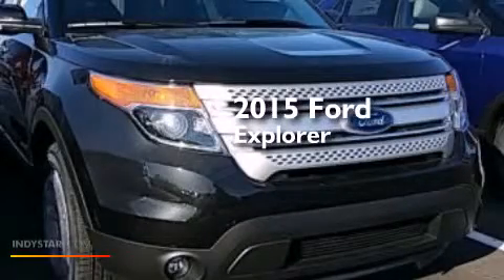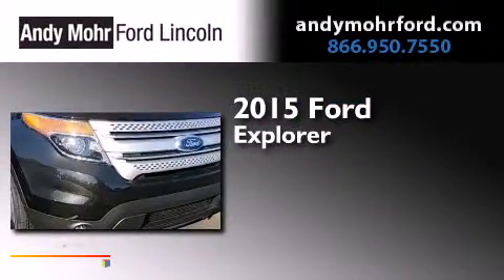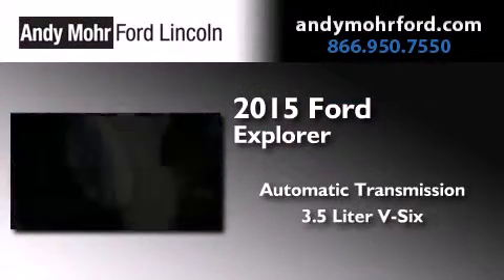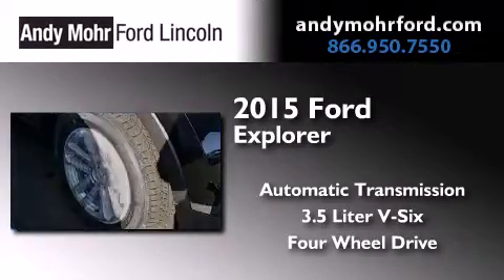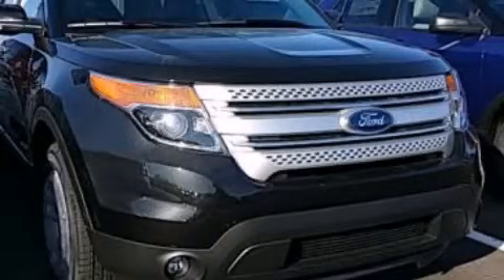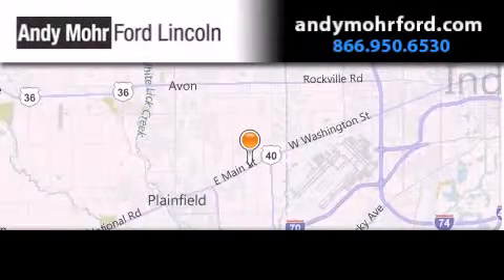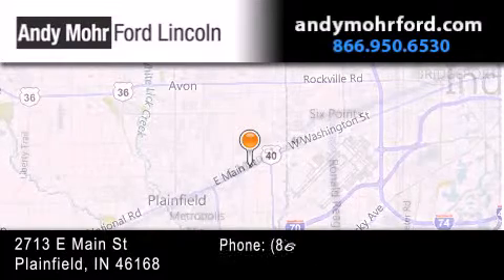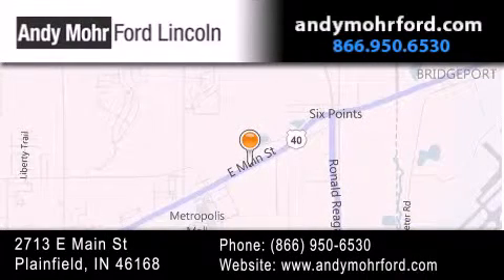2015 Ford Explorer Plainfield IN 46168 T20924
We've been honored to serve the Plainfield IN area , we promise that your experience at our dealership will exceed your expectations ! Year : 2015 Make : Ford Model : Explorer Engine : 3.5L V6 24V MPFI DOHC Trans . : 6-Speed Automatic Exterior : Black Interior : Charcoal Stock : T20924 Andy Mohr Ford Lincoln 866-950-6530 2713 E. Main Street Plainfield , IN 46168